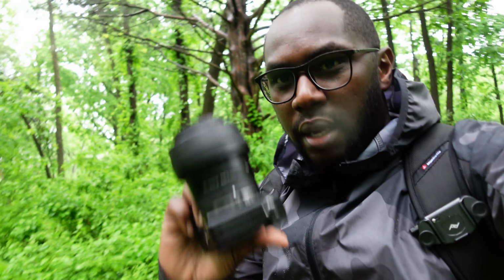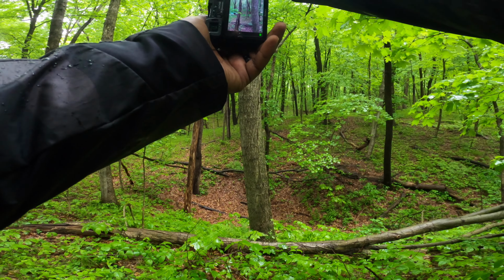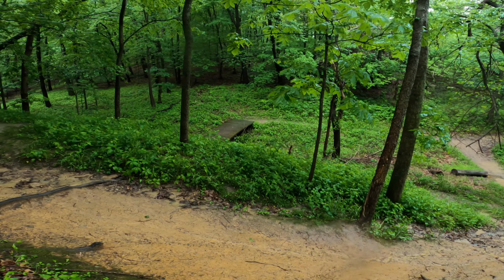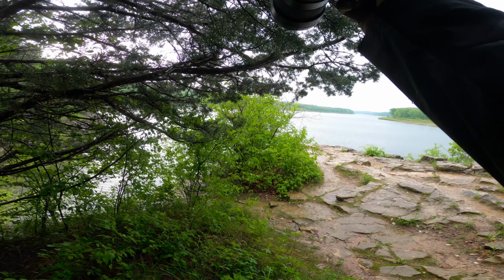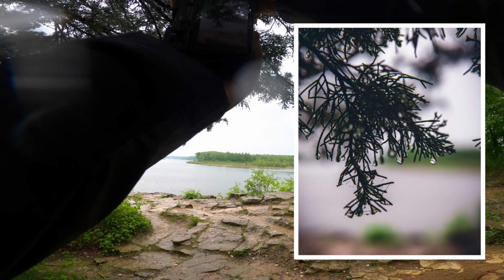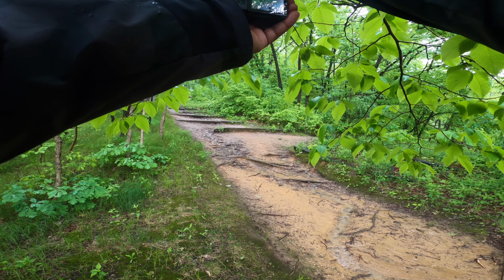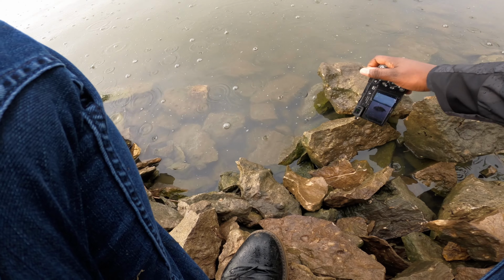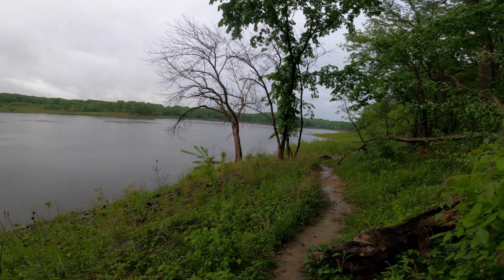POV Rainy Nature Photography a6000 + Sigma 30mm F 1.4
Gear that I use Below.

►GEAR
Main Camera Sony A6100
Second Camera Sony A6500
GoPro Hero 8
Insta 360 Go 2
GEEKOTO 58” DSLR Tripod

►GLASS
Tamron 17-70mm f/2.8
Sigma 16mm f/1.4
Sigma 30mm f/1.4
Sigma 18-50mm f/2.8
Samyang 12mm f/2.8

►LIGHTING
Amaran 100d LED Video Light
CHEAPER light
ULANZI VL49 RGB Video Lights
Light Stand

►ACCESSORIES
Manfrotto Mini Tripod
Peak Camera Clip
Lens Filters
SMALLRIG Camera Cage

►CAMERA BAG
Manfrotto Advanced² Camera Backpack
PGYTECH OneMo Camera Backpack 25L
BAGSMART Electronic Organizer, Travel Cable Organizer